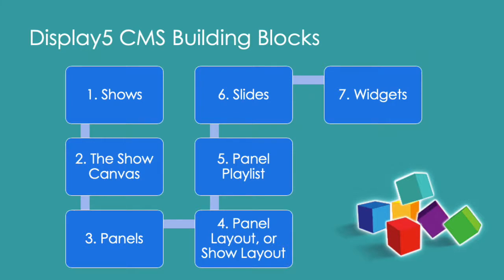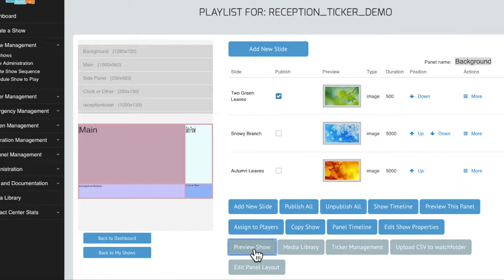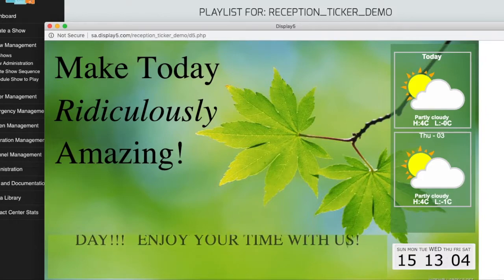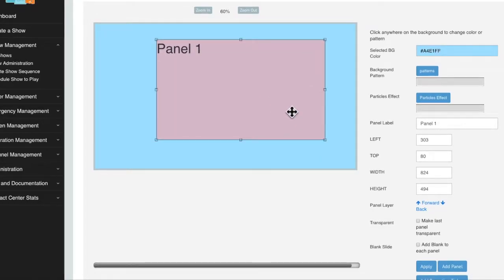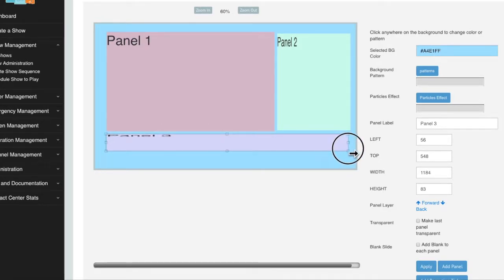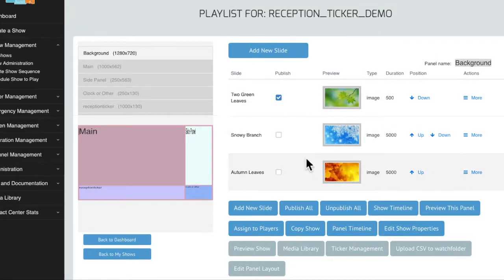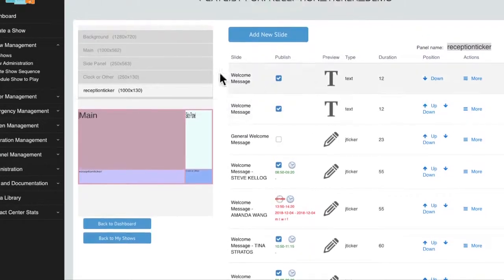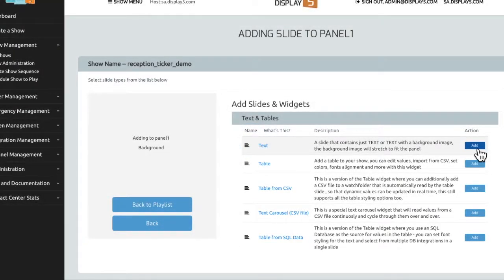Display5 CMS Building Blocks - V1.1.1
This video takes a Display5 User through the seven basic building blocks of the Display5 CMS.  By learning these fundamental components, and how they relate to each other, a user will accelerate their understanding of the Dislay5 CMS, and their ability to create the content  desired for their Display5 Shows.